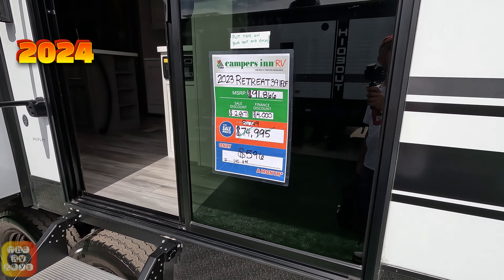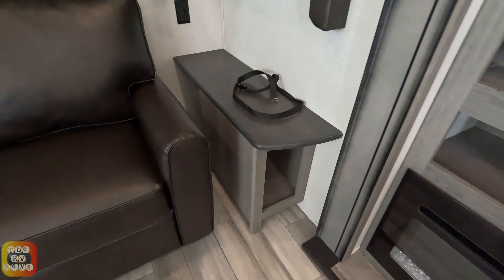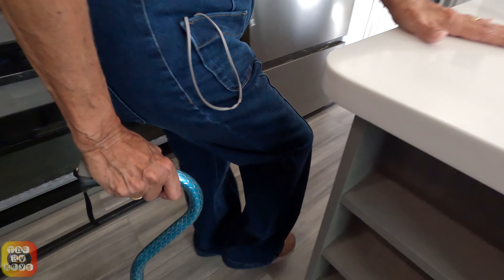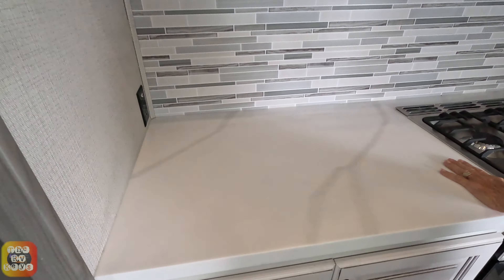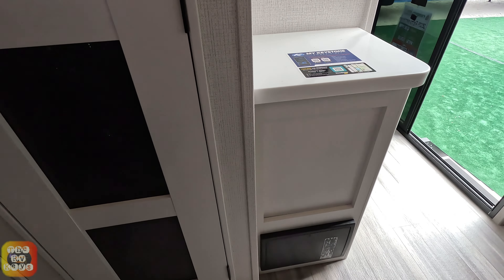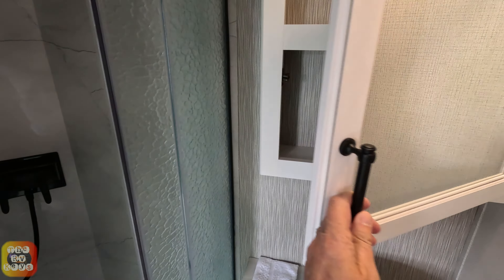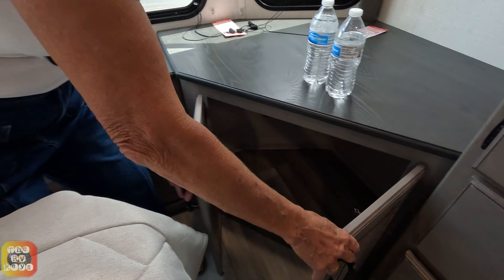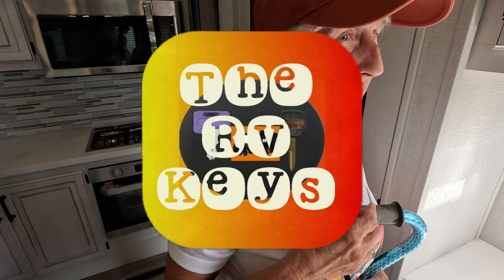💯The Ultimate Destination Trailer! 2024 Keystone Retreat 391FLF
We are beyond thrilled to present to you our video walkthrough of a 2024 Keystone Retreat 391FLF at the 2023 Fall Jacksonville Florida RV show.